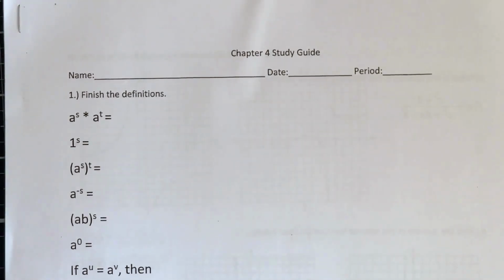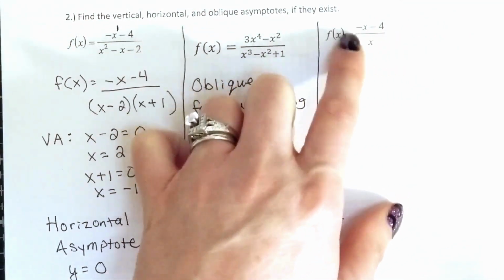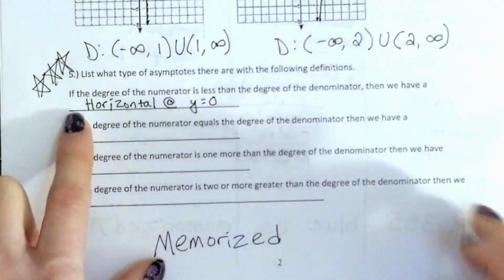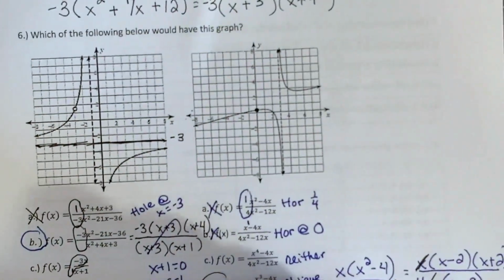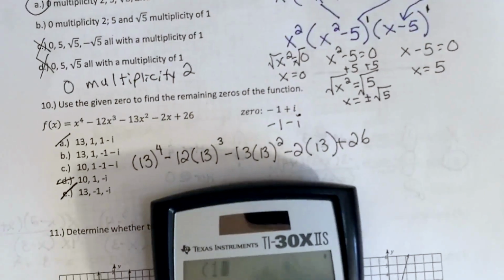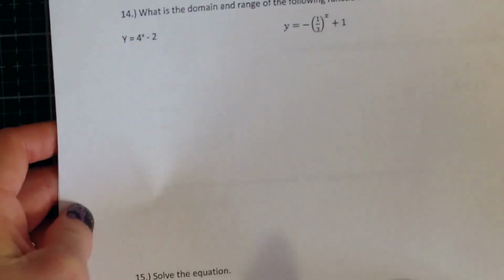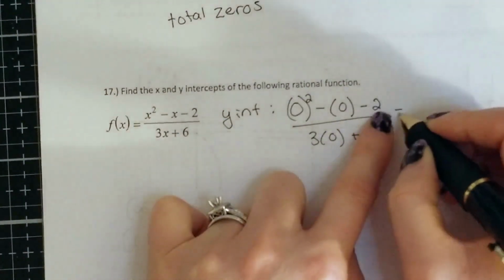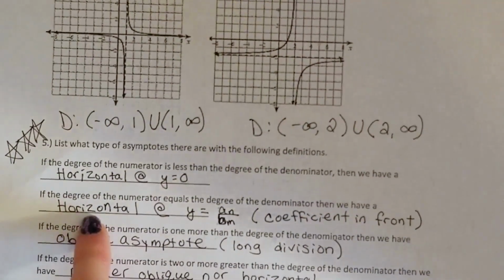WVU math 126 unit 4 study guide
Please watch the WVU math 126 Chapter 4 study guide before taking exam 4.